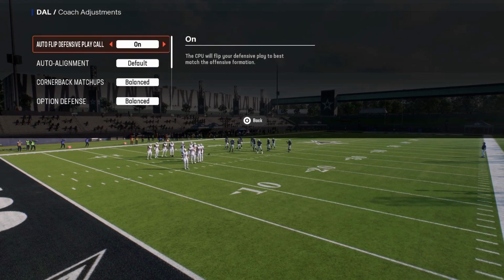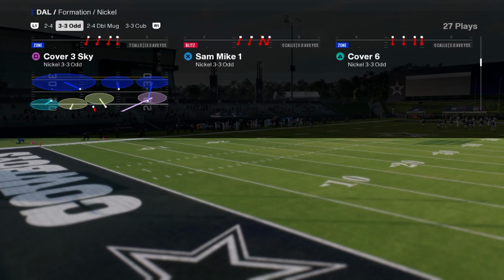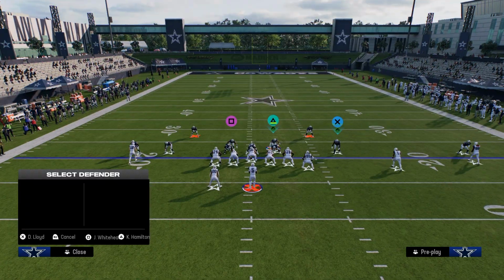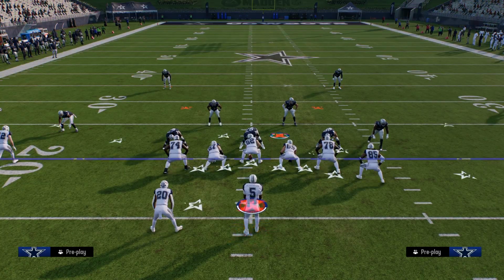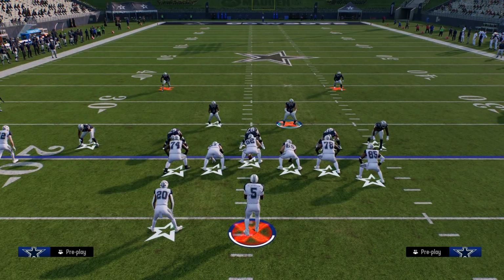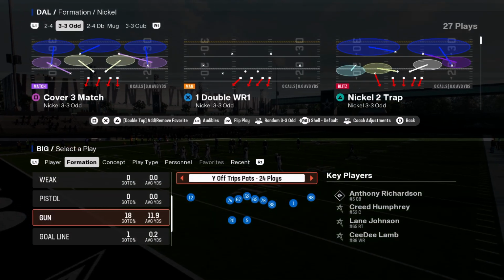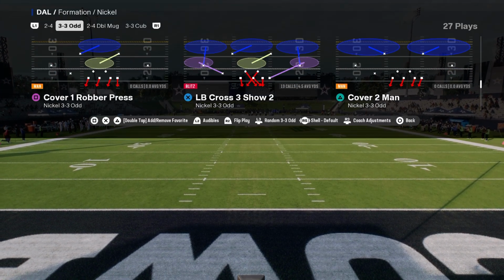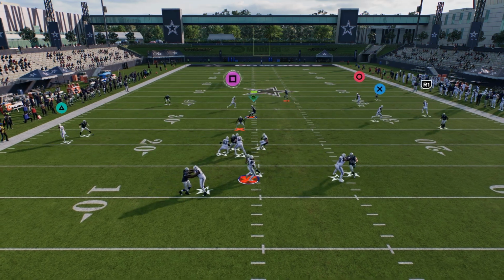Why 3-3-5 Odd Is The BEST Defense In Madden 25